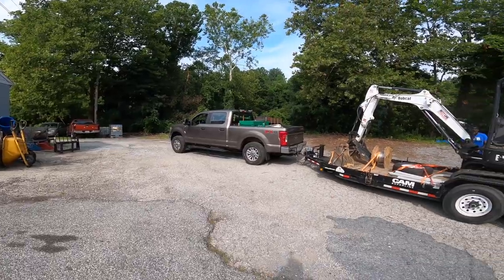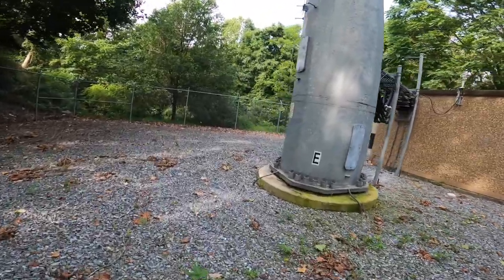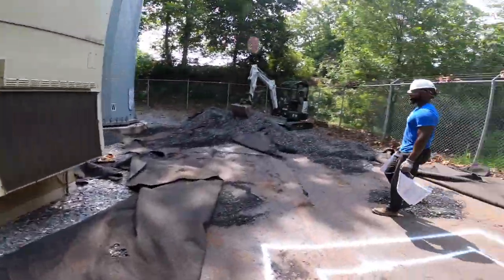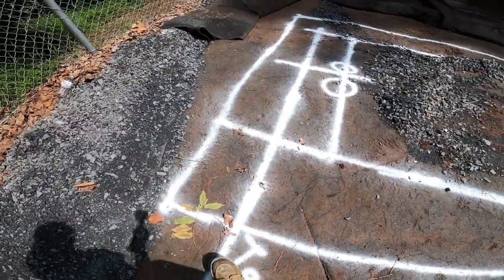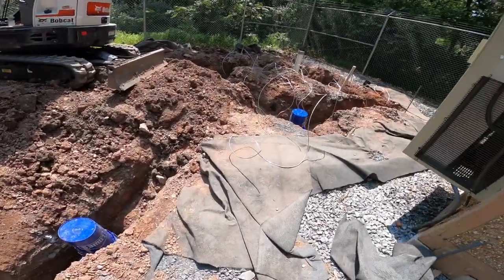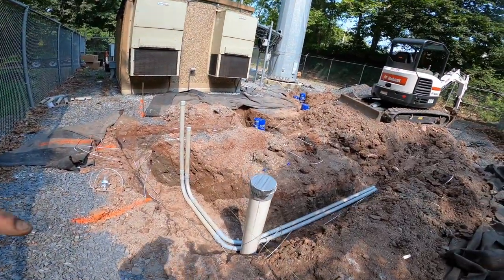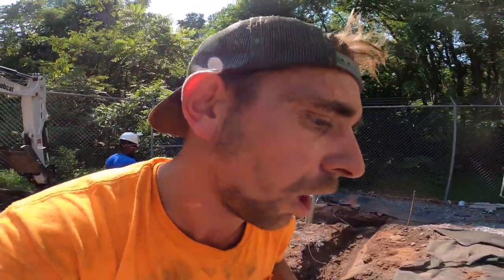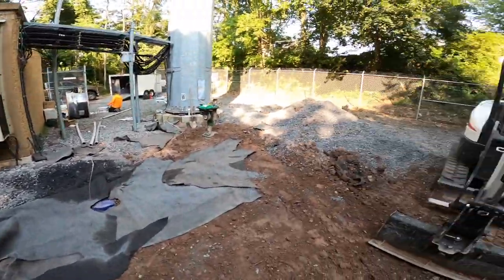Ford F350 and Bobcat Mini Excavator "Team Work"